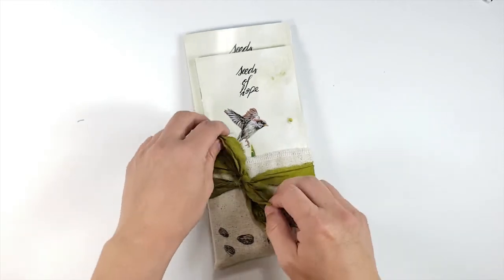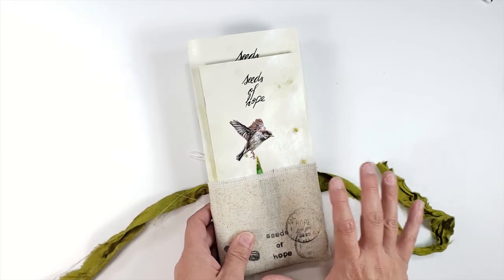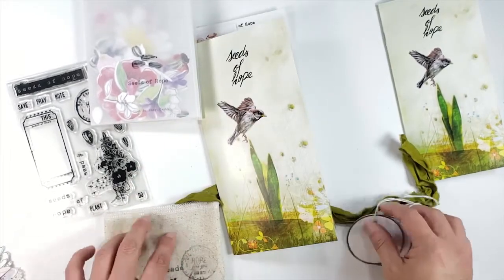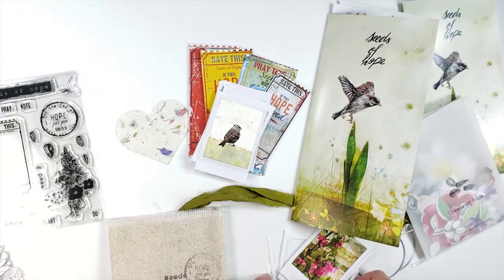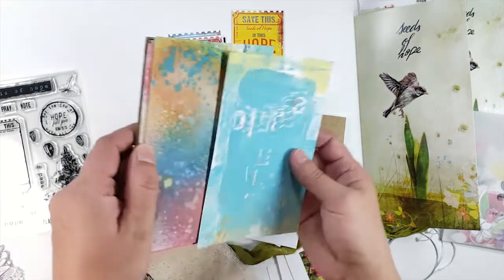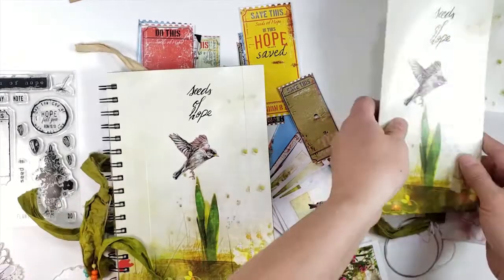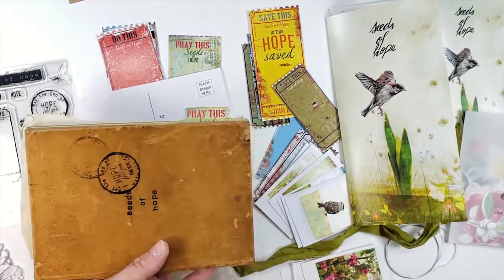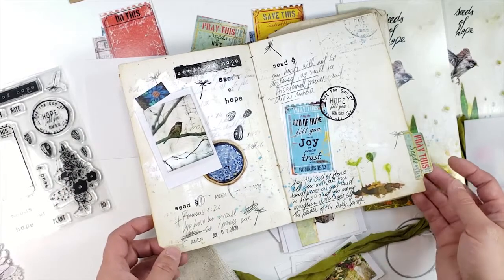Seeds of Hope, a creative Bible journaling kit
A few creative details about the Seeds of Hope kit.